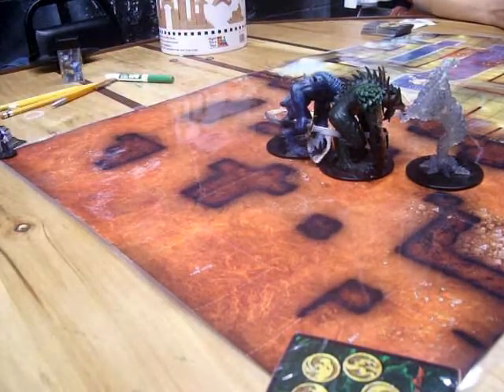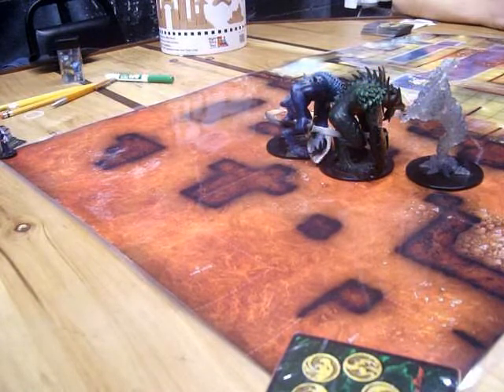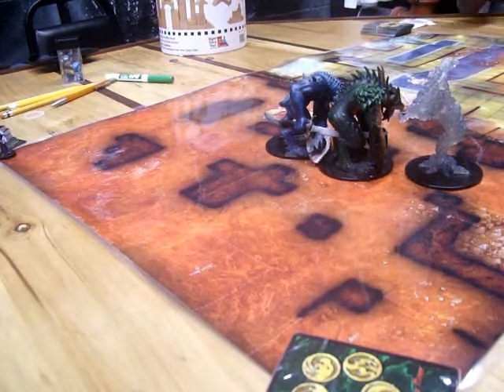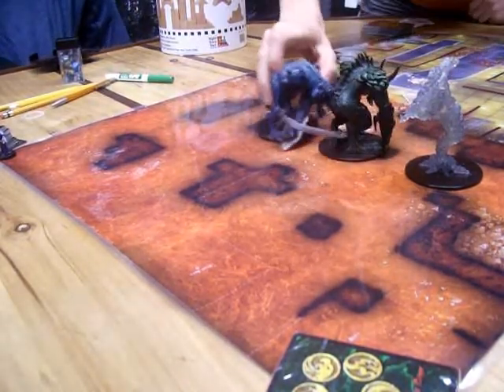DnD minis Christmas Eve Eve tournament proper part 3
While you're waiting for the next video, why don't you check out my
I've got reviews of the games I play on this channel there.